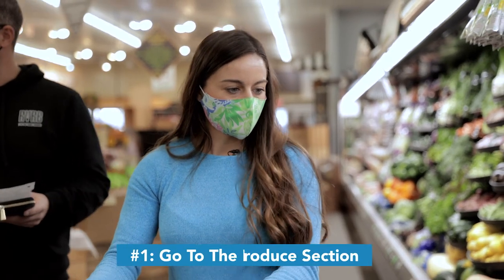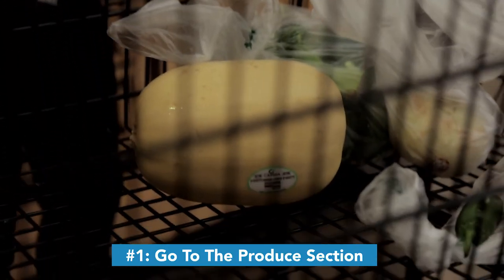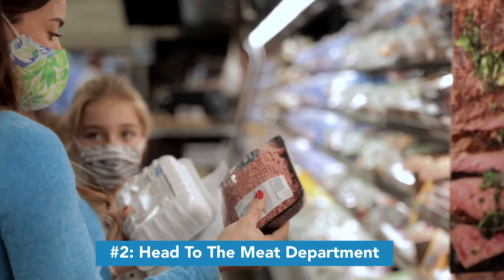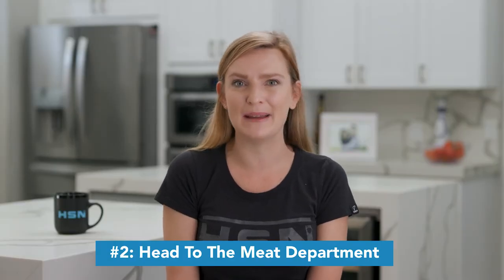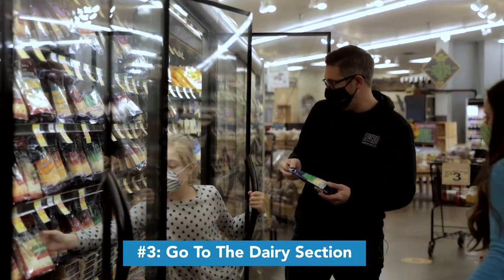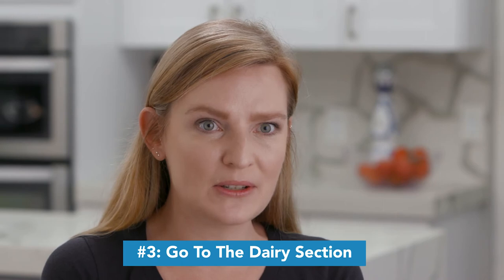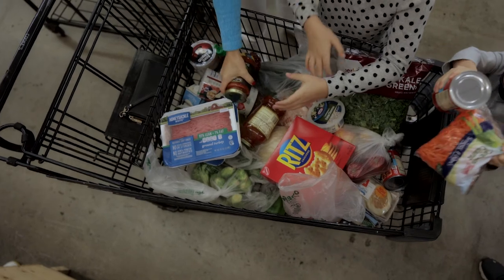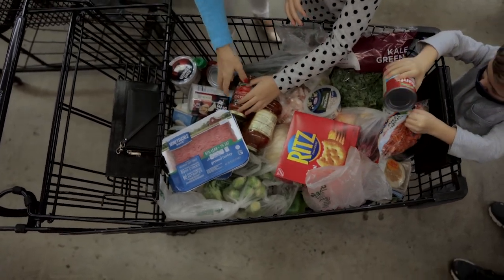How to Shop the Perimeter of the Grocery Store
Here’s what we mean by Shop the perimeter of the grocery store:

Focus on produce first -- your cart needs to be loaded with mostly veggies and some fruit.

Then head over to the meat section -- pick quality sources of protein then add in healthy sources of fat.

Finally, add in some dairy -- you might add some low sugar greek yogurt.

When shopping, you want to focus mostly on the outside where the FRESH food is stored then go down the isles for some staples that you need.
These staples might include: oatmeal, brown rice and quinoa